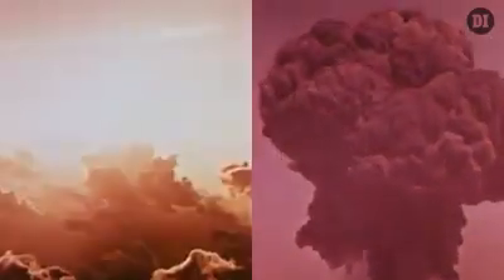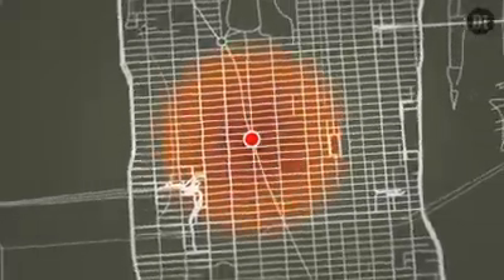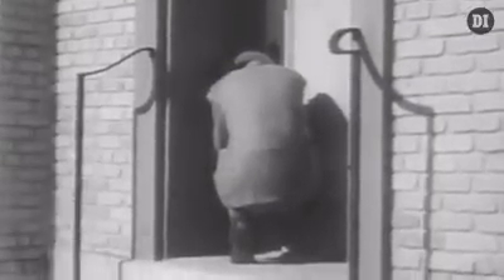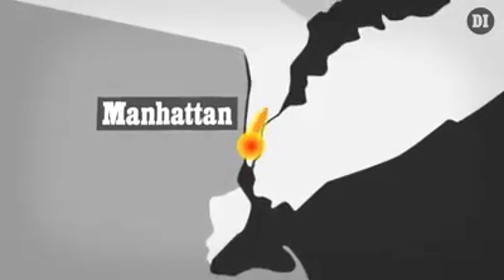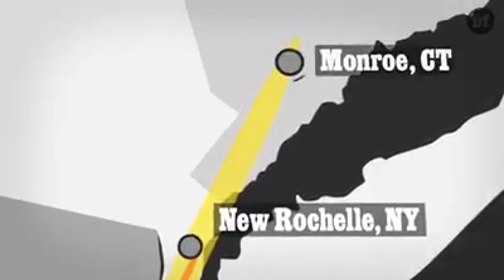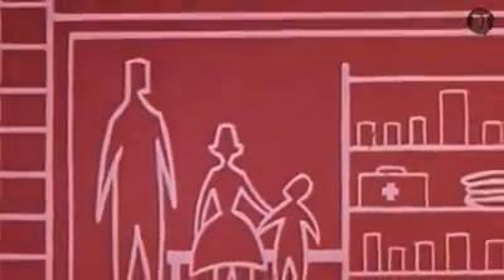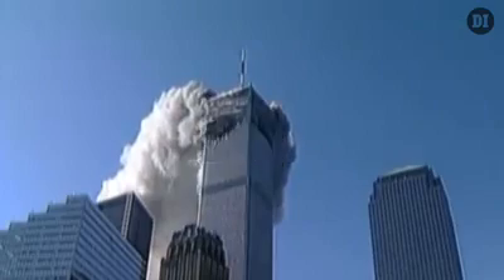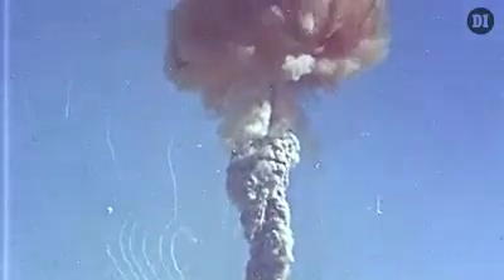nuclear bomb fall out. nuclearwar nuclearpower nuclear nuclearbomb nuclearscientist nukebomb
Nuclear weapons fallout radius videos